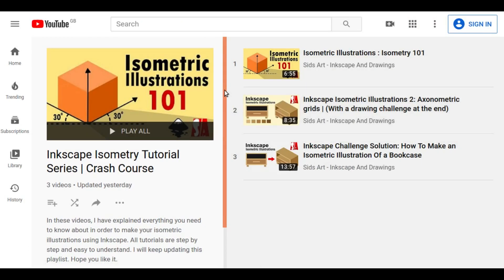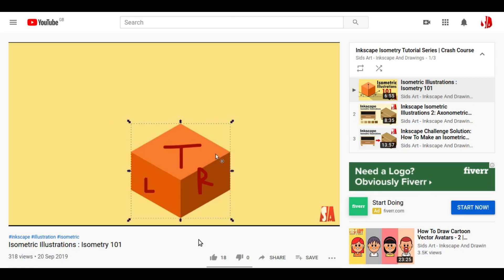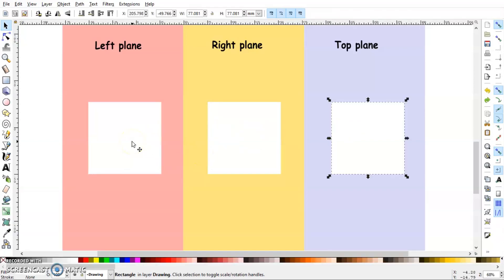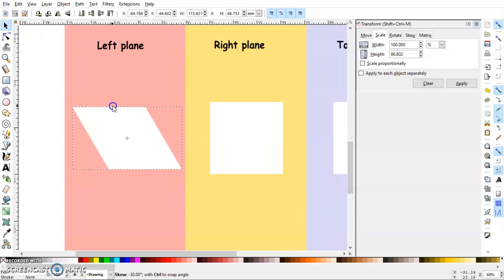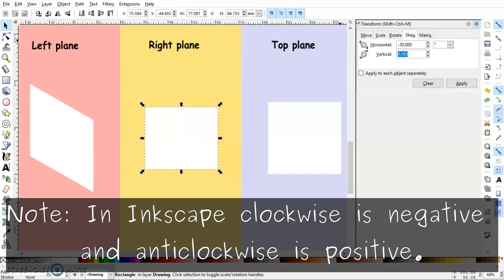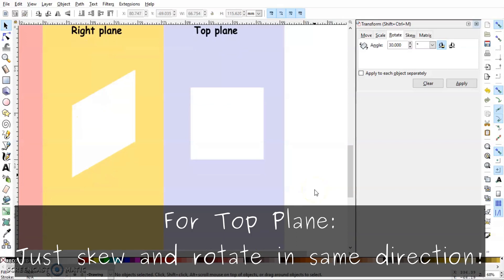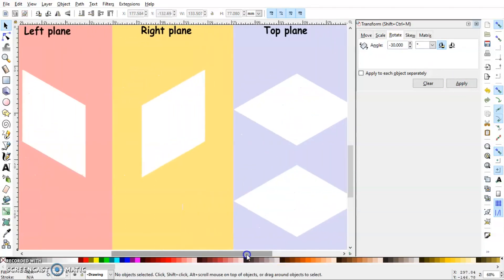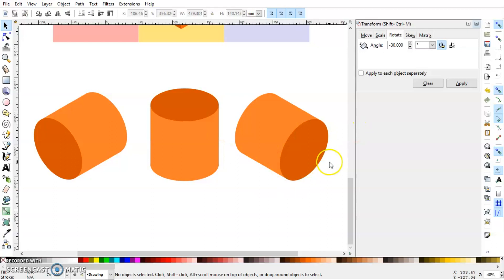Inkscape Isometry #3 | SSR (Scale-Shear-Rotate) Method | Best Way of Creating Isometric Drawings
Hey Everyone! I am back with another detailed and step by step tutorial video on how to create an isometric illustration using Inkscape. In this video, I have explained how to apply SSR method (Scale Shear and Rotate) to create any kind of isometric plane.This video also has a bonus challenge at the end.